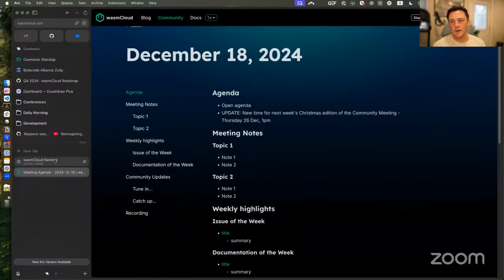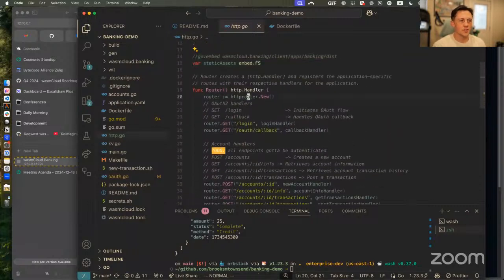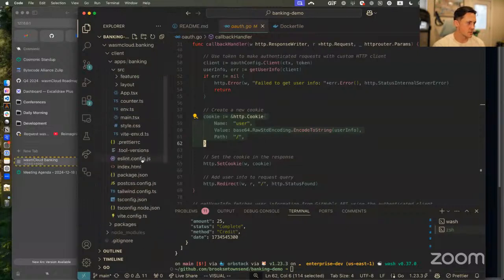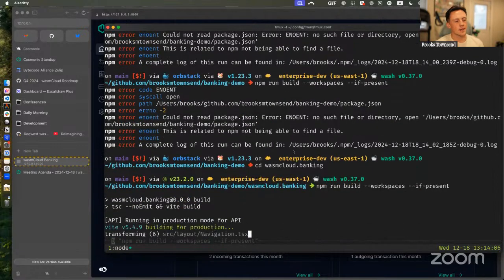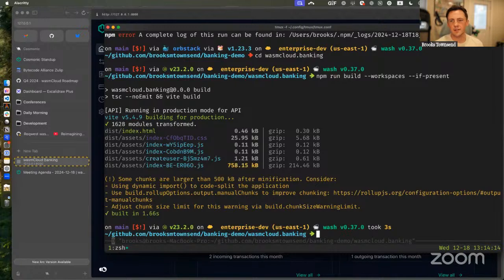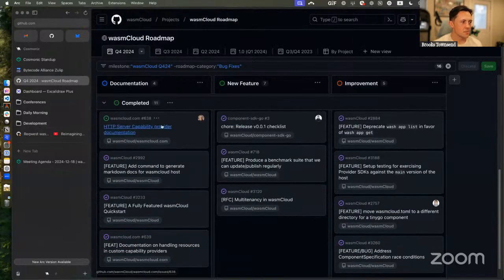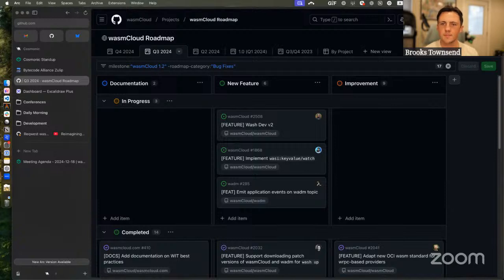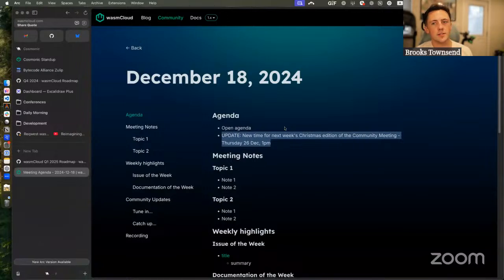wasmCloud Community Meeting - 18 Dec 2024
wasmCloud is an incubating open source project from the Cloud Native Computing Foundation (CNCF). It allows teams to build polyglot applications composed of reusable Wasm components and run them—resiliently and efficiently—across any cloud, Kubernetes, datacenter, or edge.